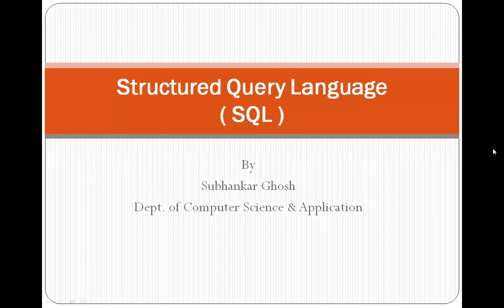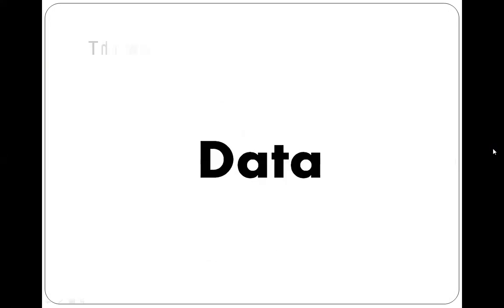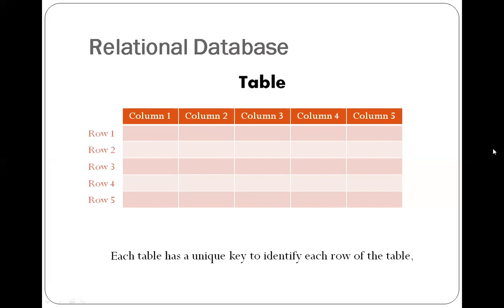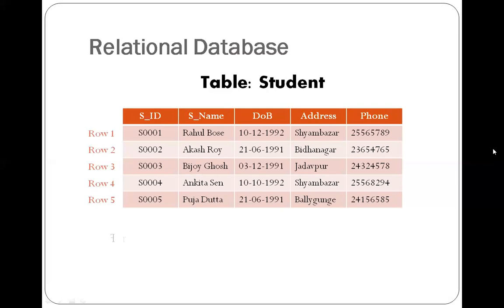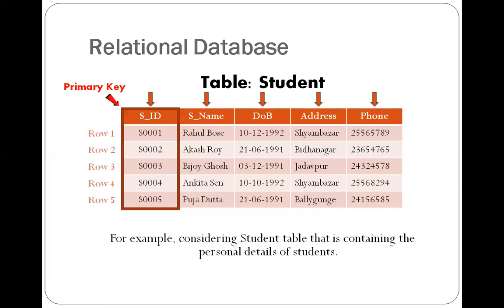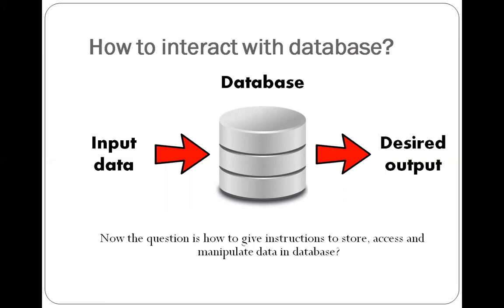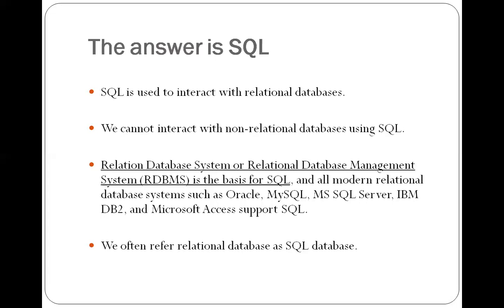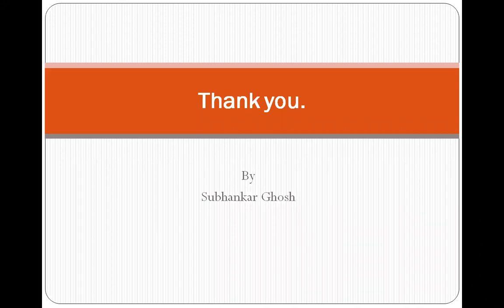Session 1: SQL ( Structured Query Language )